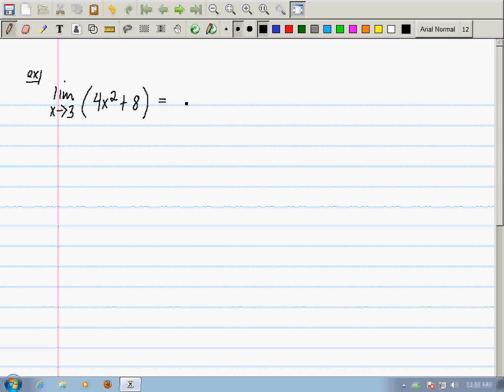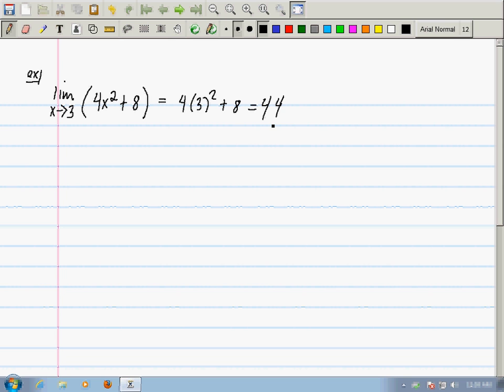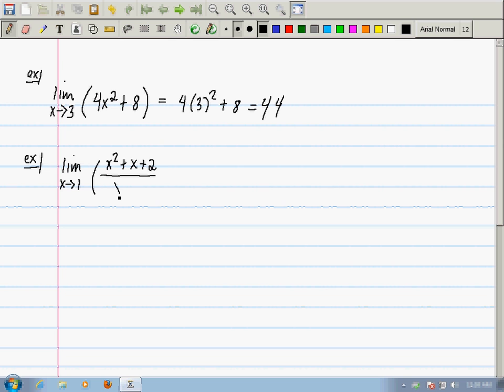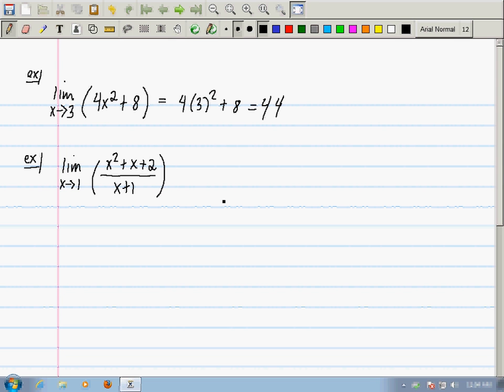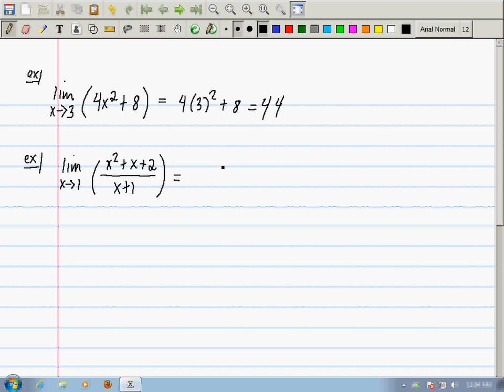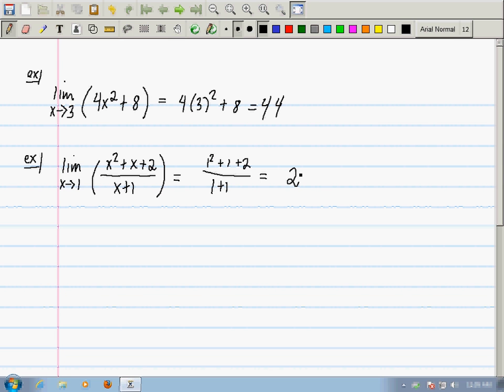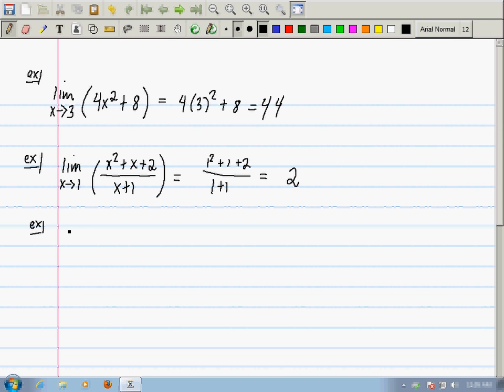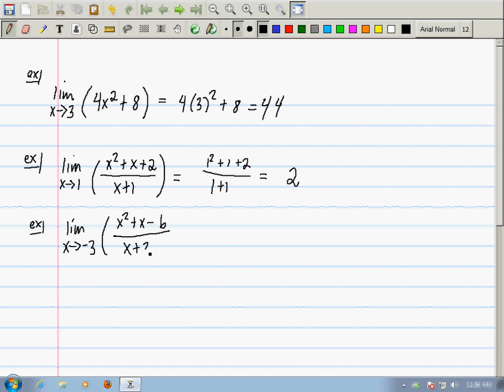MATH 2417 2013 01 18